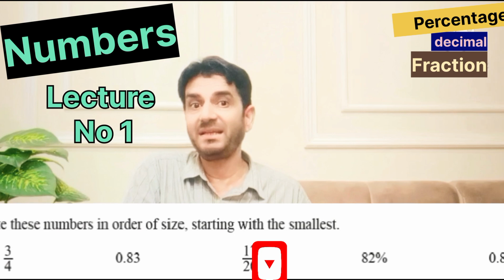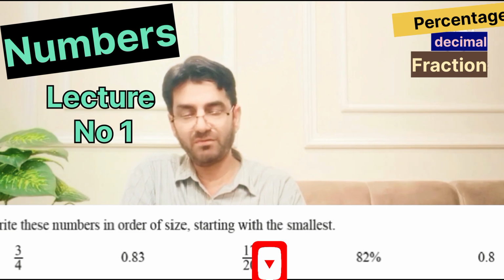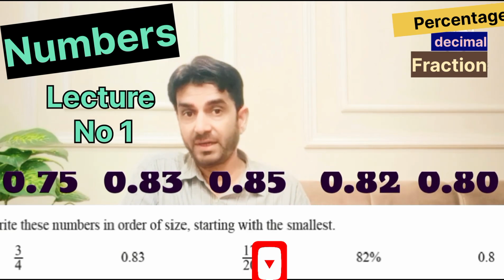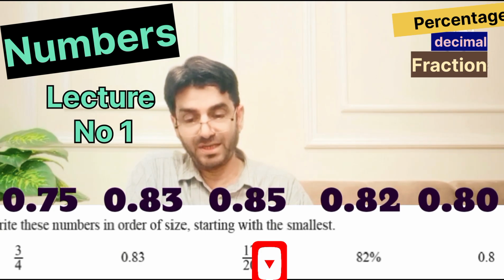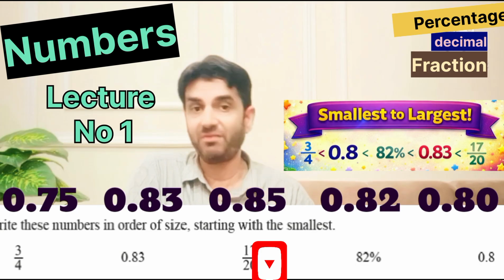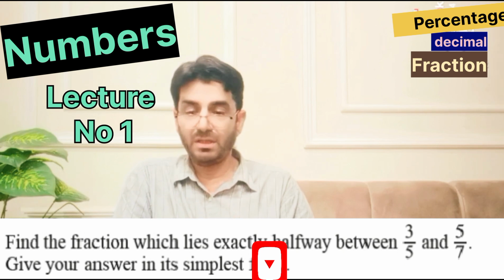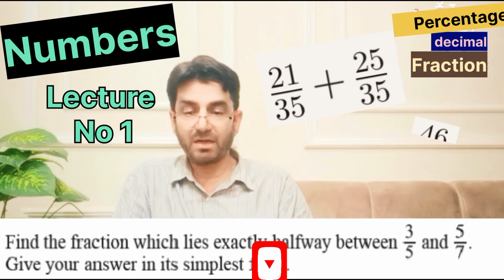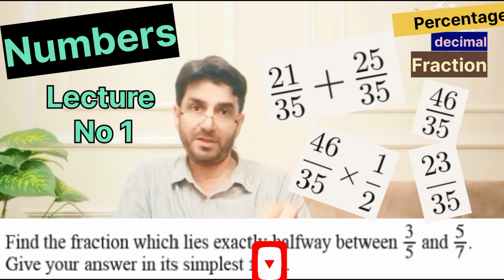Mathematics O level | Numbers | Percentage , decimal & fraction | Lecture No 1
for solving fractions division first of all convert mixed fraction into improper fraction